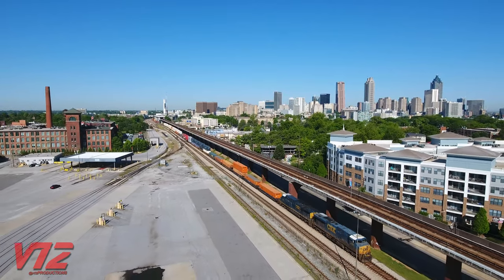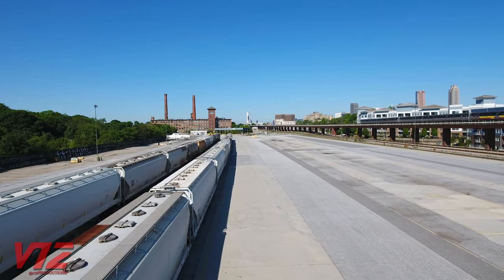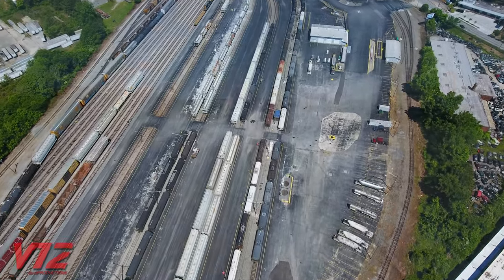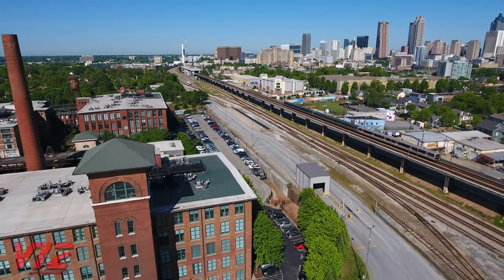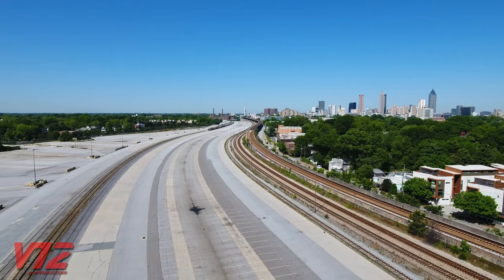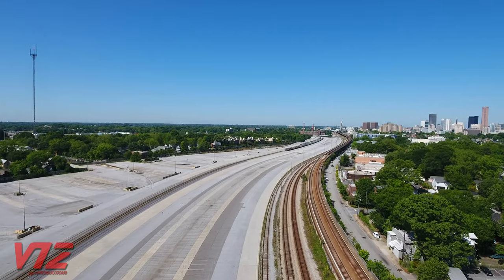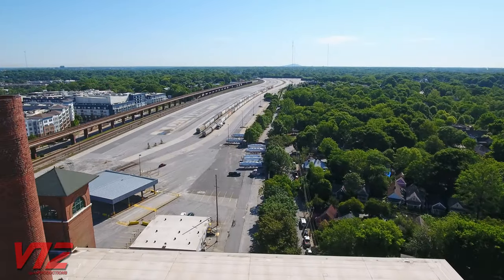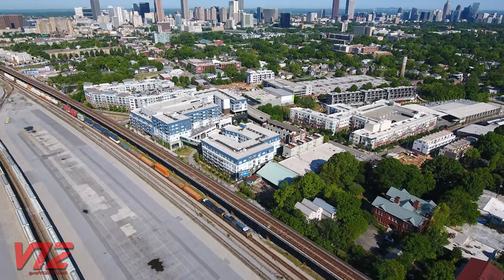HUGE Rail Yard REACTIVATED | Atlanta’s Hulsey Yard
Freight trains continue to rumble by Atlanta’s Hulsey Yard, just like they have for decades.
CSX intermodal trains like this one used to stop here, but in May 2019 the yard was cleared out.
A solitary container handler is one of the only clues left of this property’s former life.
Hulsey Yard sat empty for nearly a year, with many speculating that the railroad was ready to sell.
But in April 2020 the yard was reactivated.
Hundreds of containers stacked several stories high have been replaced by lines of covered hoppers.
This is what CSX calls a Transflo facility.
These rail cars carry dry goods which are transferred to trucks that take them to industries that aren’t connected to the railroad.
CSX already has a facility like this about 8 miles away at Howell Yard in Northwest Atlanta.
So, where did all of Hulsey’s intermodal traffic go?
It went to a sprawling facility about 20 miles south in Fairburn, Georgia.
It features modern cranes and tracks that are 7,000 feet long.
Perhaps Hulsey’s location was just a little bit too congested for all the tractor trailer traffic, but there’s no doubt it’s a prime piece of real estate.
It’s right next to Downtown Atlanta and it intersects the city’s popular Beltline, where train tracks have been replaced with a multi-use trail.
And community members who live around the yard had high hopes for the space when CSX emptied out the intermodal traffic.
In October 2019, they released a neighborhood master plan that calls for green space, affordable housing and transit connections.
As the yard sat empty and it seemed like a sale was eminent, local politicians on the Atlanta City Council began to weigh in. Ultimately drafting a resolution that sent a clear message to the railroad.
“The City of Atlanta strongly urges CSX to consider the future needs of the City of Atlanta, the Atlanta Beltline and the surrounding community as they begin the process for the sale of Hulsey Yard,” said District 5 Council Member Natalyn Archibong as she read the resolution during an Atlanta City Council meeting on February 17, 2020.
That resolution was adopted at the beginning of March 2020. One month later, Hulsey Yard was reactivated.
From the air, it looks like much of the yard is still unused, but according to an article published by Curbed Atlanta, CSX says it still has no plans to sell.
However, that’s not the case on the other side of town. CSX is looking for buyers for the former Tilford Yard.
It’s been empty since 2018. And as of May 2020, it still is.
Back at Hulsey, there’s still a lot to take in.
It’s industrial past runs deep, with a former mill dominating the skyline.
Meanwhile, along the yard’s southern perimeter, the street art is hard to miss.
And of course, Atlanta’s famous Krog Street tunnel – alive with cars, pedestrians and plenty of colorful graffiti.
Regardless of what the future holds, Hulsey Yard and the area that surrounds it is still packed with Atlanta culture and history.
Hopefully, that’s not lost on the railroad or the people who pass through and occupy this diverse area.